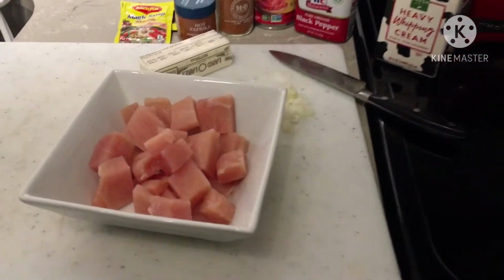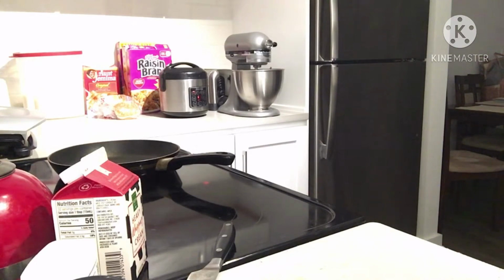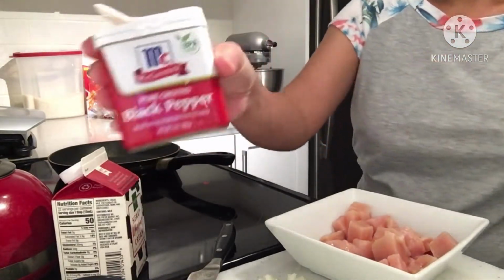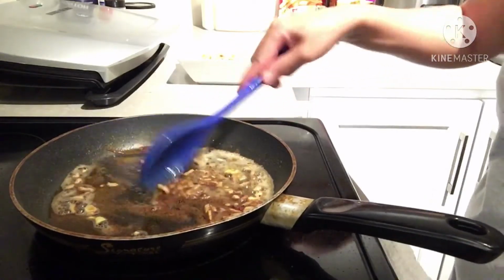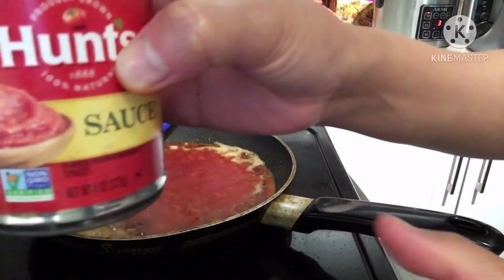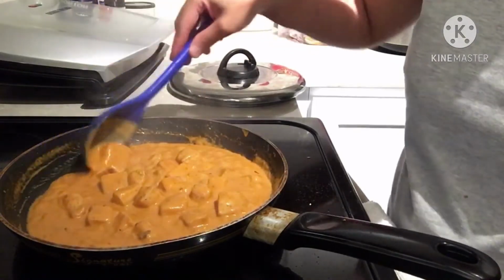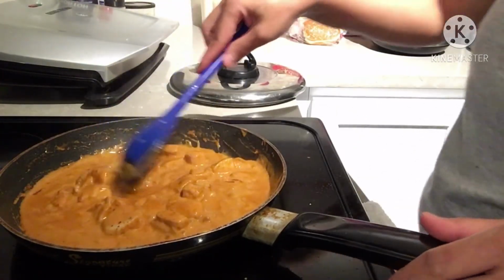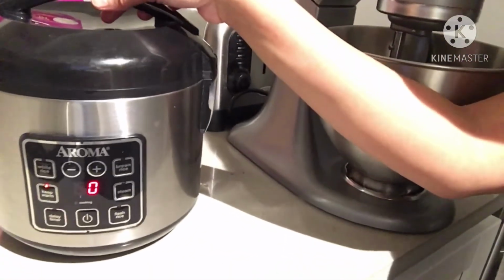butter chicken lutong bahay